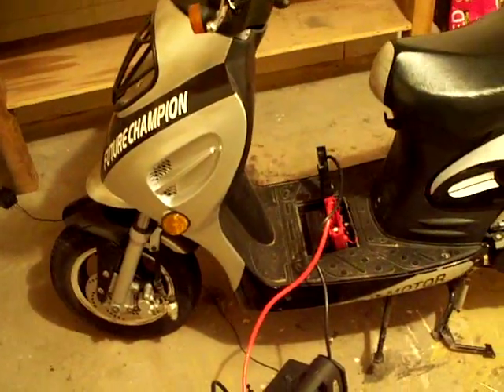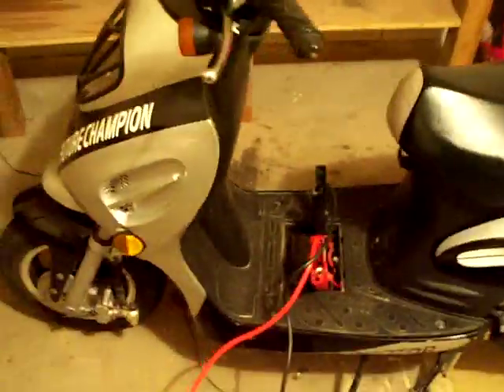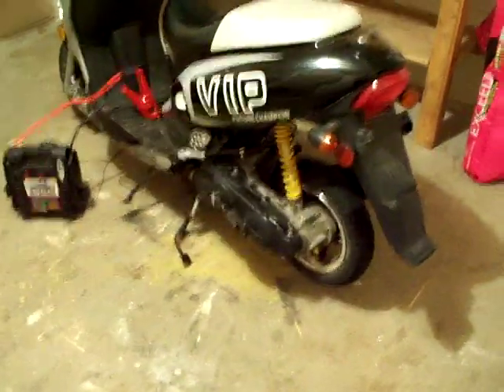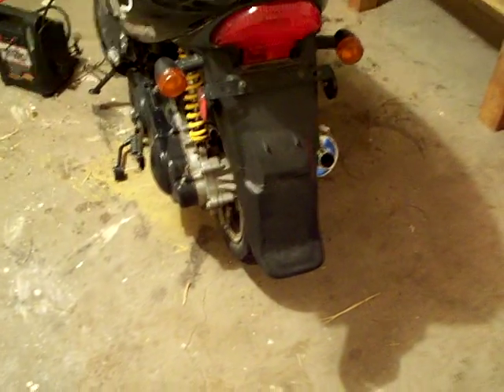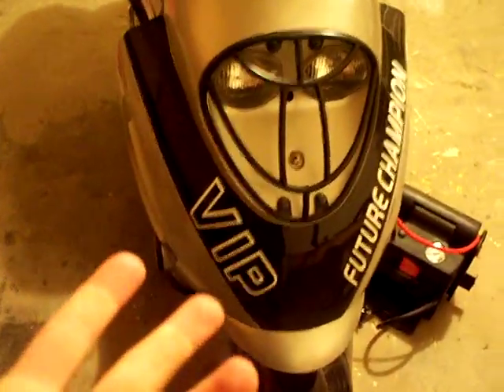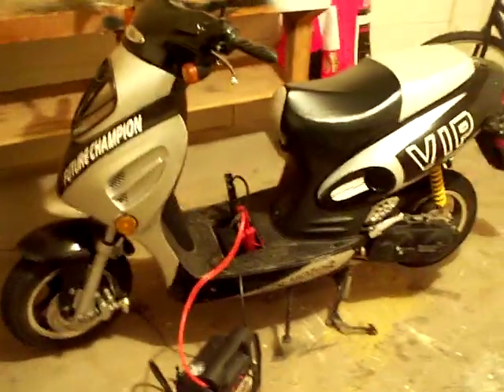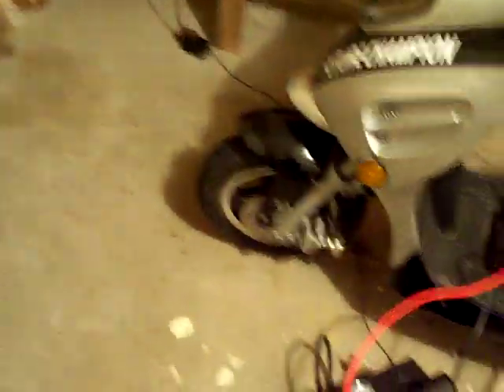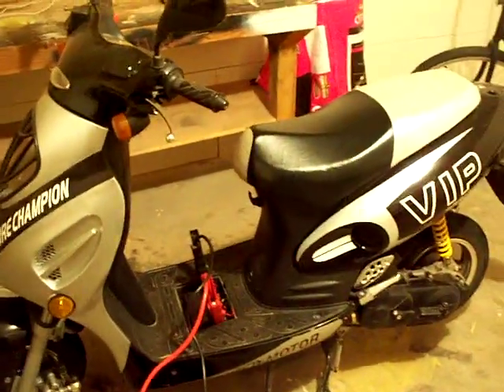long distance Review and pros and cons on a 50cc Chinese scooter (finally!)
sorry about the shakey hands it was darn cold also i would be more than happy to help you with any questions!